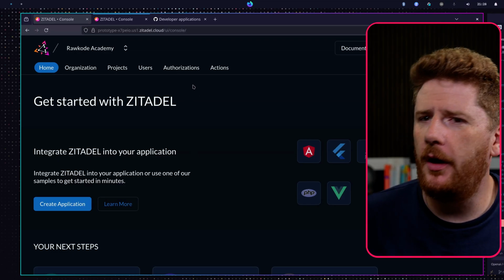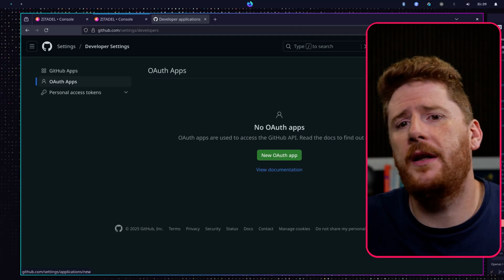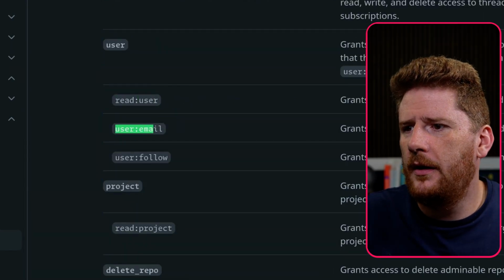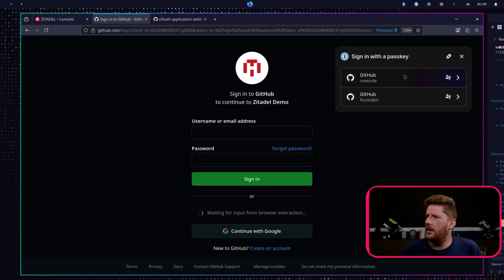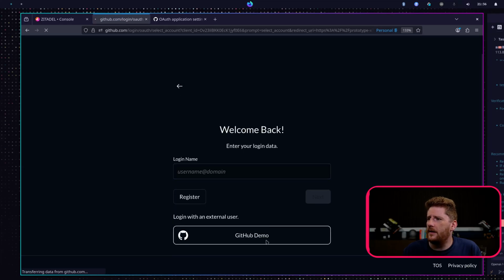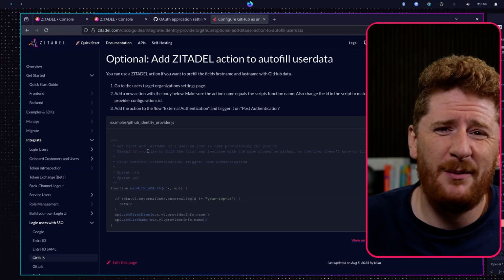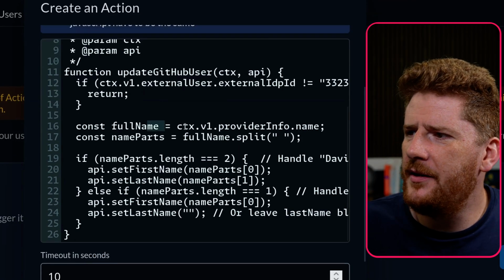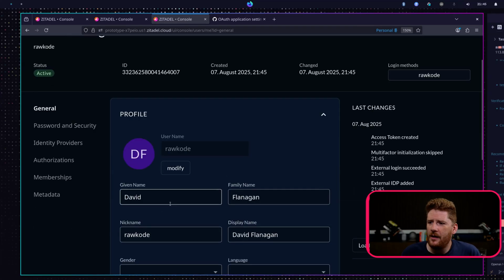Connecting Zitadel with GitHub OAuth | Complete Guide to Zitadel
Tired of forcing users to create yet another new account for your application? In this video, we unlock the power of social logins with Zitadel to provide a seamless, one-click authentication experience. You'll learn how to effortlessly integrate popular providers like Google, GitHub, and Microsoft directly into your login flow. We’ll show you how Zitadel’s unified dashboard simplifies managing multiple OAuth providers, saving you from the headache of juggling different APIs and documentation.

Dive deep with us as we walk you through a step-by-step configuration, using GitHub as a practical example. You'll discover how to create an OAuth application, handle client IDs and secrets securely, and master the crucial difference between instance-level and organization-level setups for multi-tenant applications. We even reveal the secret weapon for developers: Zitadel Actions, which let you write custom code to transform data from providers and handle any unique integration quirks with ease.

This is your ultimate guide to reducing user friction and accelerating sign-ups. By the end of this tutorial, you'll be able to implement secure, reliable social logins that your users will love, all while maintaining clean, manageable code. Stop rebuilding the same login flows and start leveraging the power of Zitadel to create a professional authentication experience.